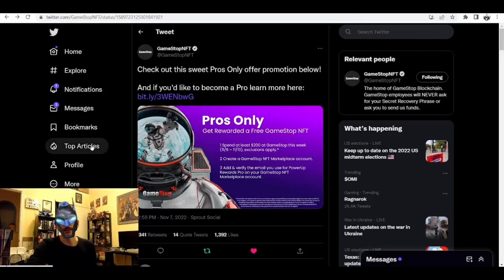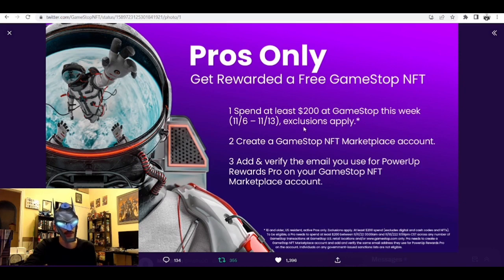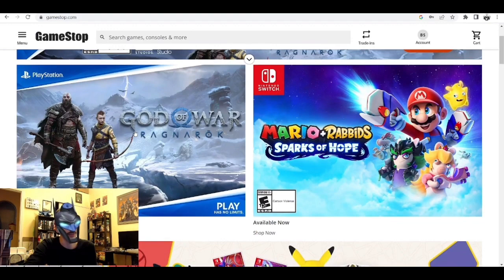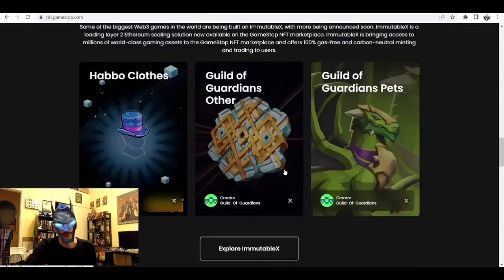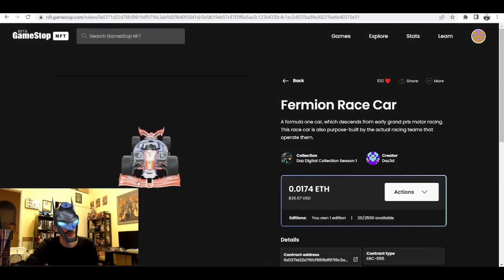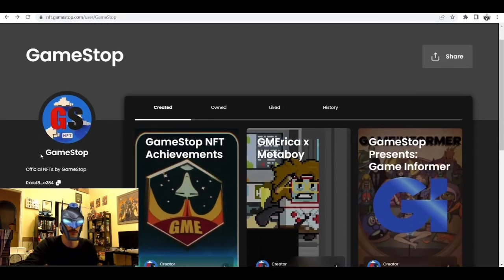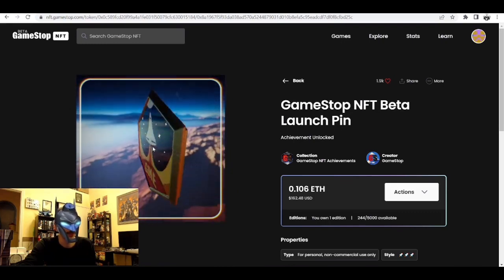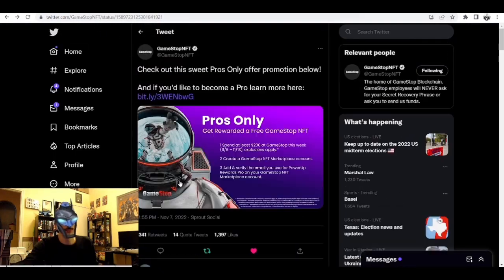GameStop NFT Promotion - Free NFT for Pro Members!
Check out this sweet Pros Only offer promotion below!

Listen to the Batcowl Anthem by fellow bat family member, Gltichy Glitch!